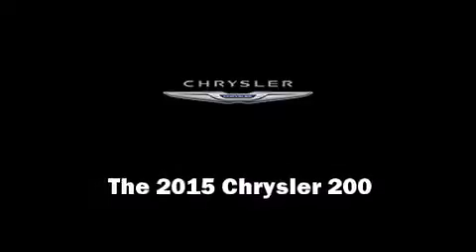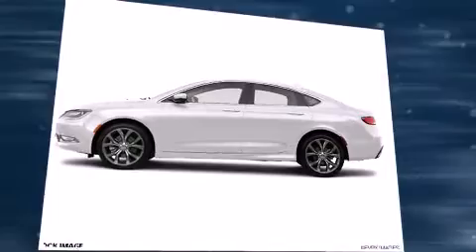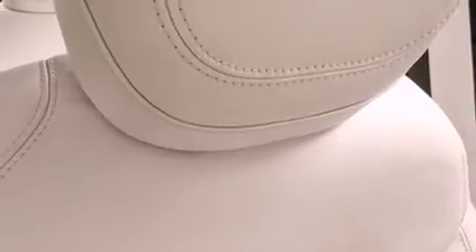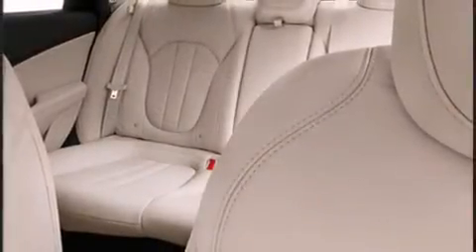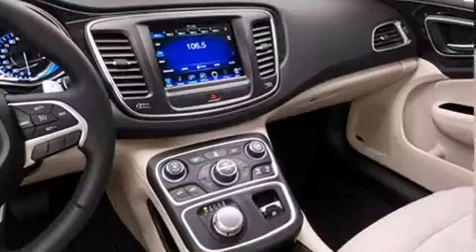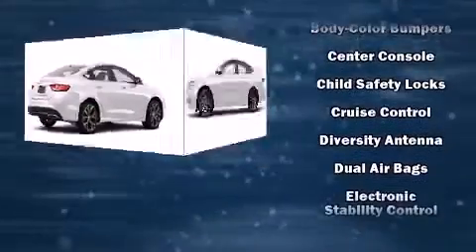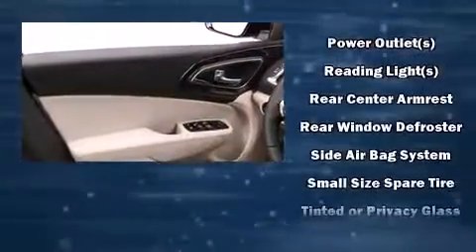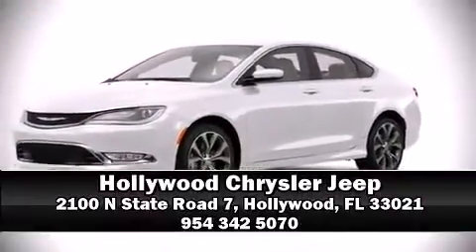2015 Chrysler 200 C in Hollywood, FL 33021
2100 N State Road 7

Discerning drivers will appreciate the 2015 Chrysler 200. This 4 door, 5 passenger sedan offers the latest in technological innovation and style. Smooth gearshifts are achieved thanks to the 2.4 liter 4 cylinder engine, and for added security, dynamic Stability Control supplements the drivetrain. It includes power seats, a tachometer, speed sensitive wipers, a built-in garage door transmitter, a trip computer, heated seats, front fog lights, and a split folding rear seat. Features such as automatic climate control and leather upholstery prove that economical transportation does not need to be sparsely equipped. Chrysler ensures the safety and security of its passengers with equipment such as: head curtain airbags, front SIDE impact airbags, traction control, brake assist, anti-whiplash front head restraints, a panic alarm, and 4 wheel disc brakes with ABS. This car was designed with safety in mind, allowing you to drive with even greater assurance. Our aim is to provide our customers with the best prices and service at all times. Stop by our dealership or give us a call for more information.